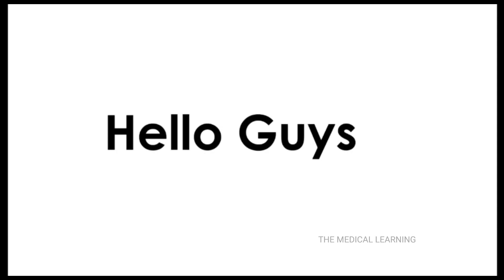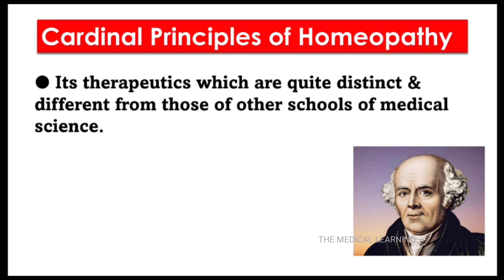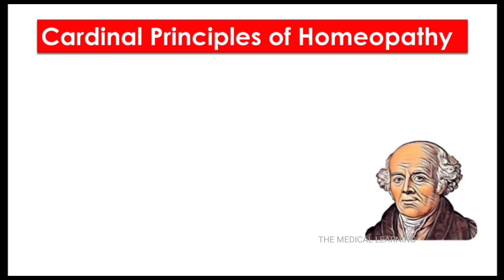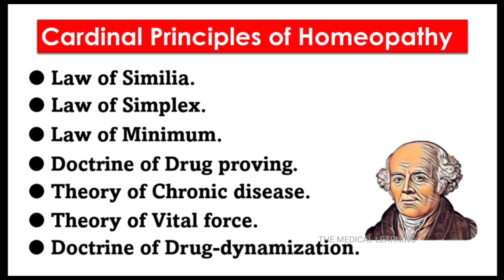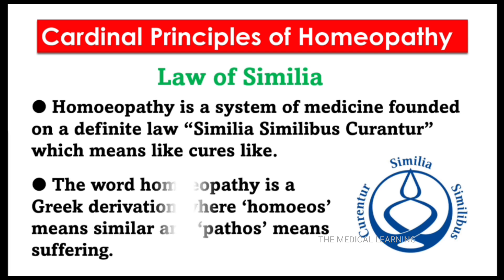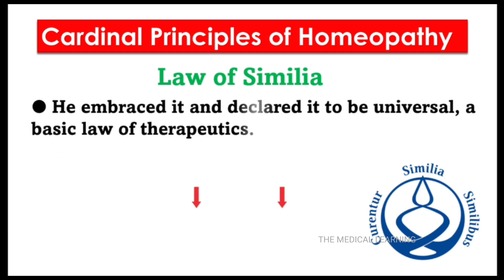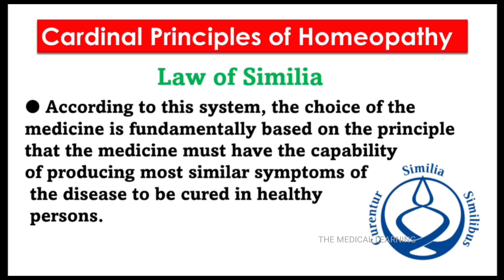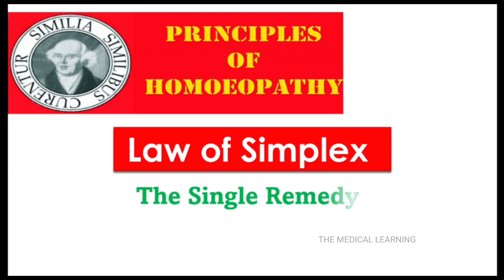Cardinal Principles of Homeopathy | PART 1 | Law of Similia | Organon Of Medicine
HEY GUYS.
Welcome to @themedicallearning
This video is all about 7 Cardinal Principles of Homeopathy
WATCH TILL THE END.
If you have query regarding this video,
please drop your comment in comment
ALSO WATCH..